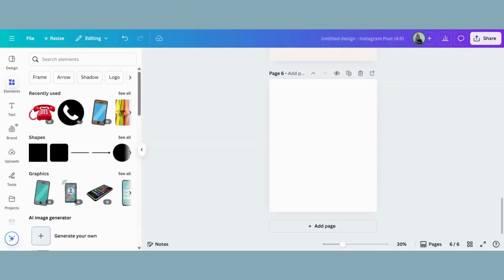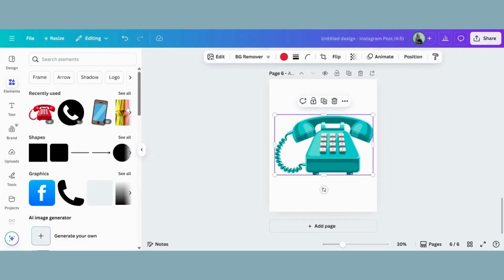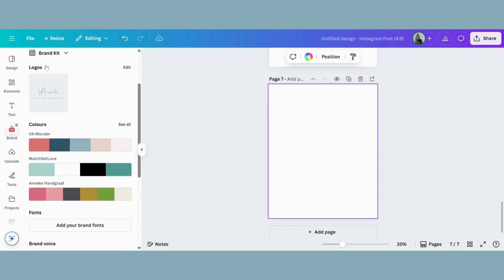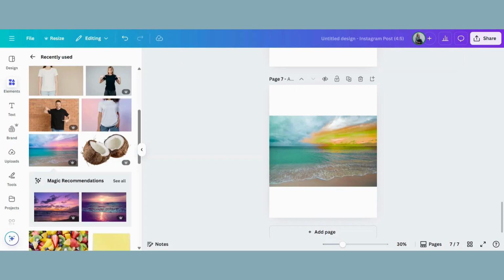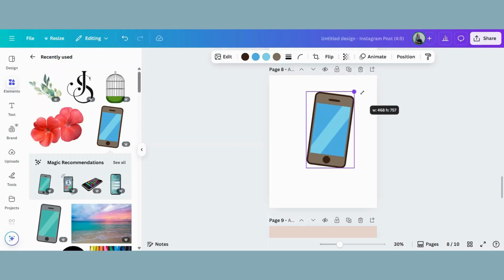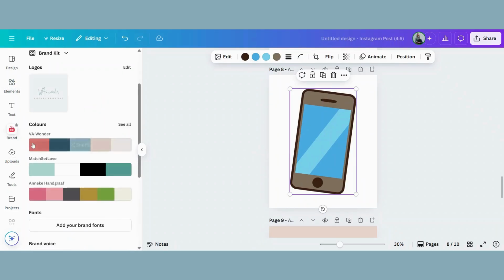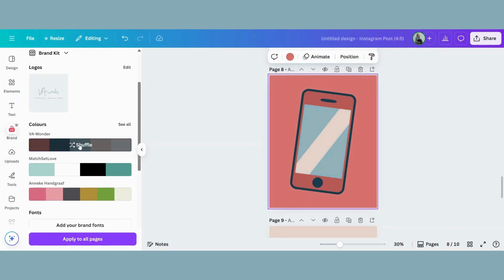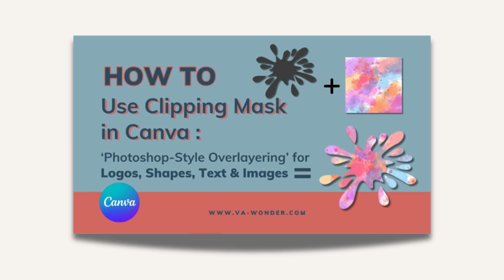Game-Changer Canva Update: Change the Colour of (nearly) Anything! | Quick Canva Tutorial #48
🚀 Discover the latest Canva update that's a total game-changer! In this very quick Canva tutorial, I'll show you how to change the colour of (nearly) ANY graphic — even photographs you couldn’t edit before!

Whether you're a designer, virtual assistant, or business owner, this new feature will save you tons of time and unlock creative possibilities. Don’t miss this powerful update!

🎨 Perfect for:

Rebranding designs

Creating consistent color palettes

Quick design edits for clients

Timestamps
0:00 Intro
0:36 How to change the colour of anything in Canva
1:47 Apply your brand colours with one click
2:19 Video Tip if this method did not work for you
2:29 Outro

📚 Should you have a one colour image |  that you can't update to the perfect colour with this method in Canva, no problem check out this video next:
▶️ How to use Clipping Mask in Canva | Photoshop-Style Layering for Logos, Shapes, Text & Images #47 (4.54 min - How to mask a logo):